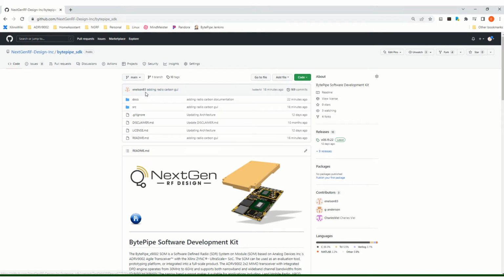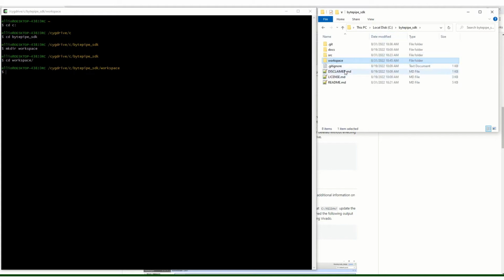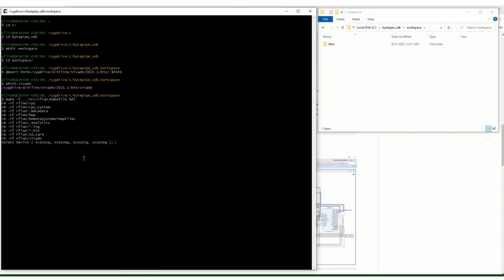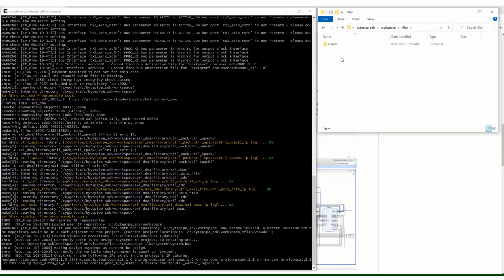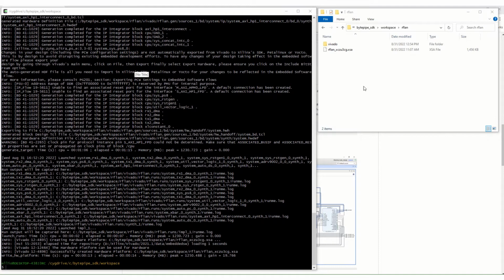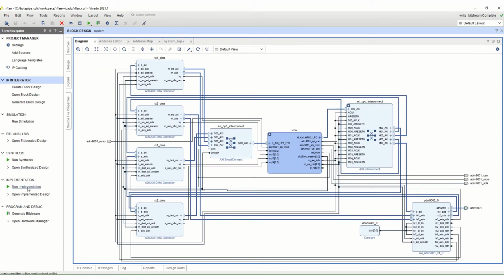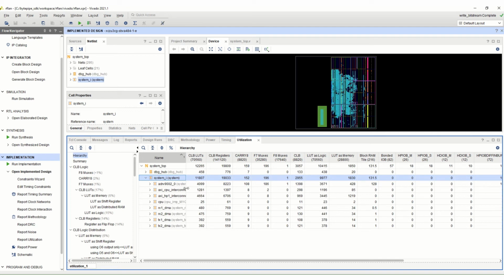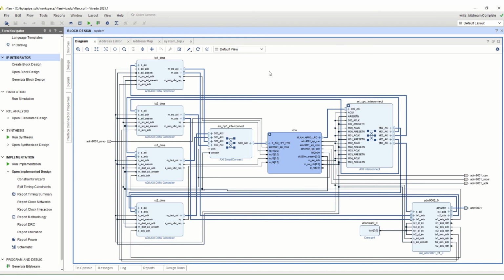BytePipe SDK - Building RFLAN Programmable Logic